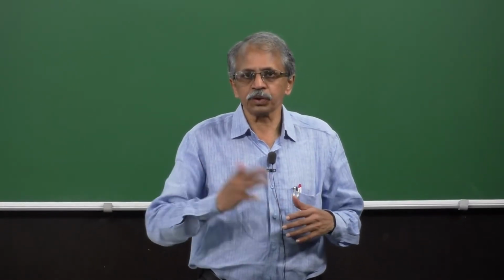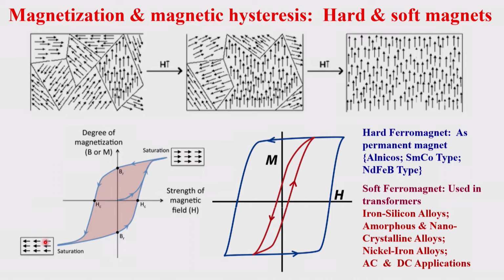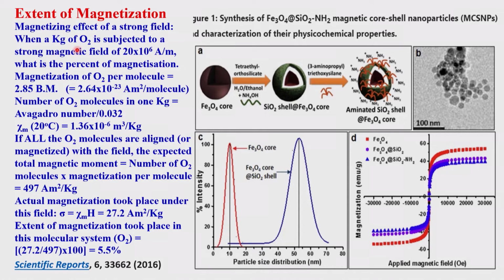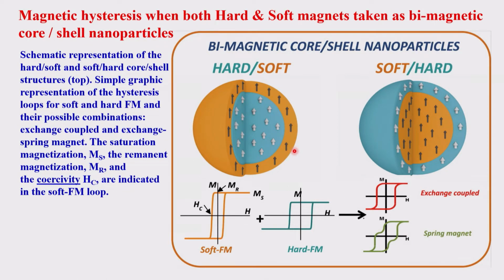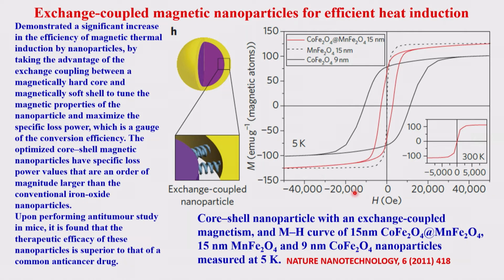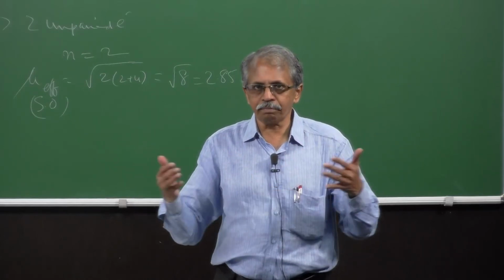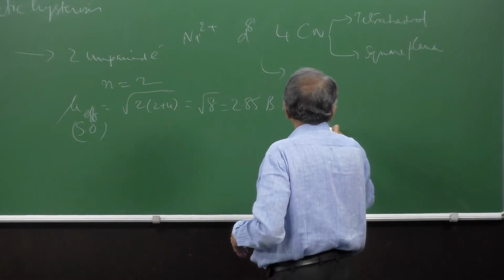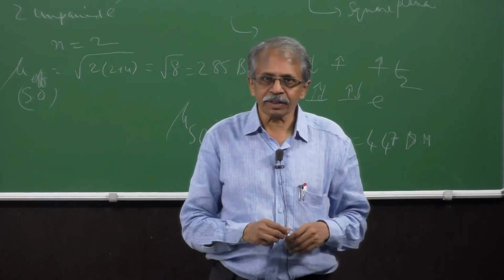Magnetic Properties matrials_Part 3